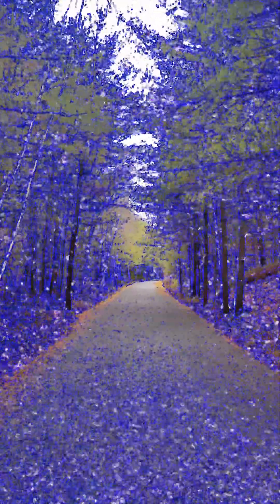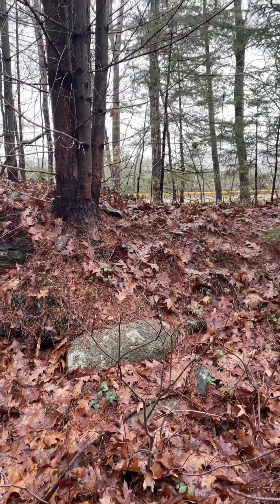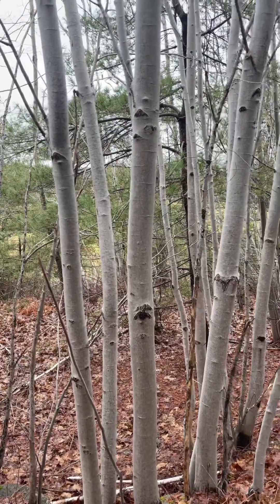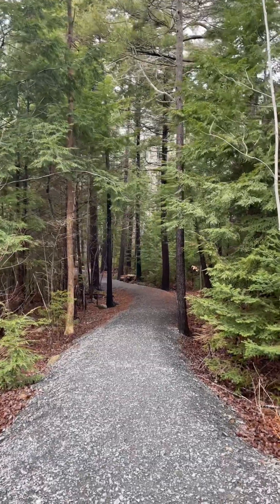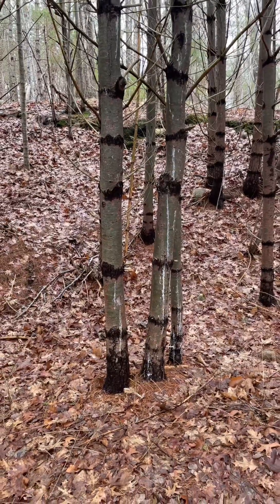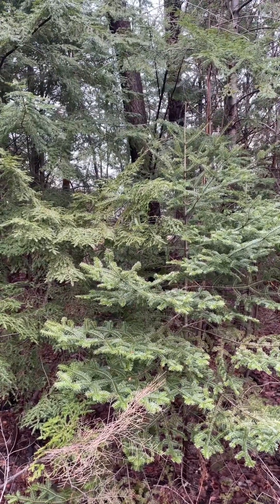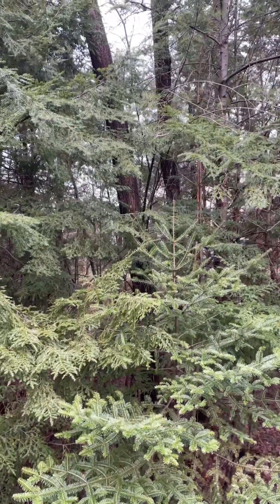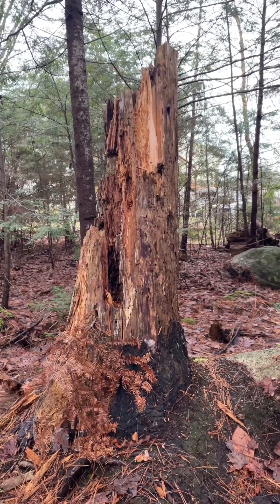A Nice Hike in Bridgewater, Nova Scotia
Hi guys, so I am planning to create a tour package for women whether a solo traveller or travelling by two besties.  I will provide a guest room with private bathroom as the accomodation in my home, pick up and drop off from Halifax Airport in Nova Scotia, adventure and food trip.  Help me create a perfect tour package as I create my detailed itinerary plan.  Let me be your getaway girl . Don’t be afraid to travel solo, just get in the plane and I’ll take care of you and give you an unforgettable travel experience of a lifetime.